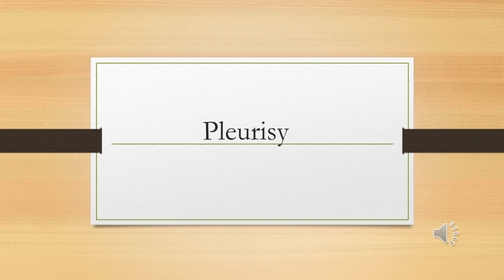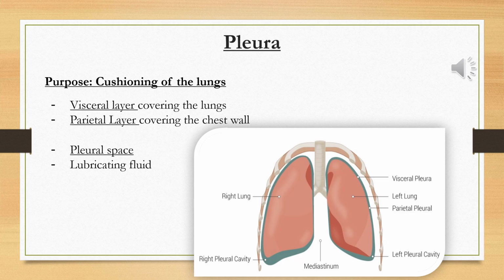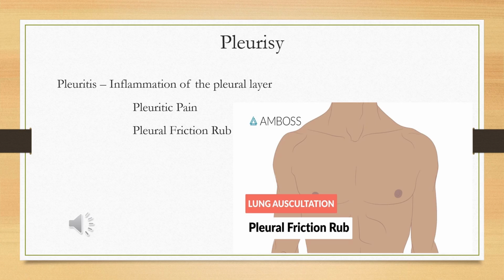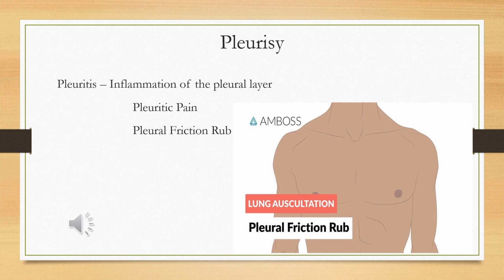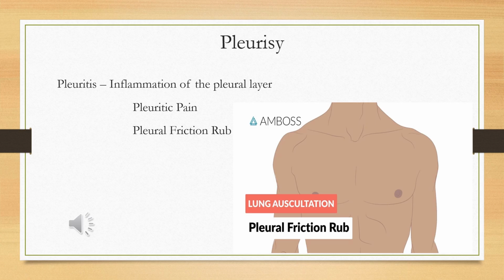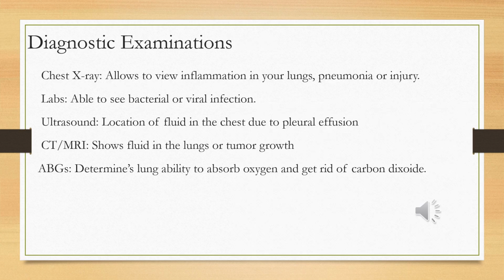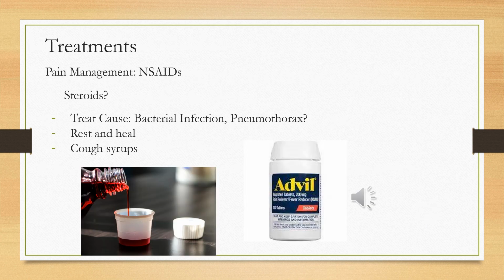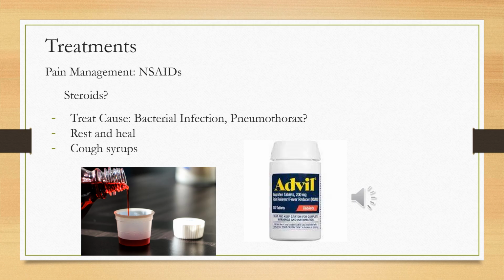What is Pleurisy? NCLEX RN Review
Pleurisy cause, treatments, and diagnostic exams